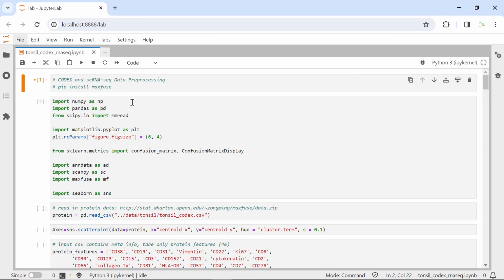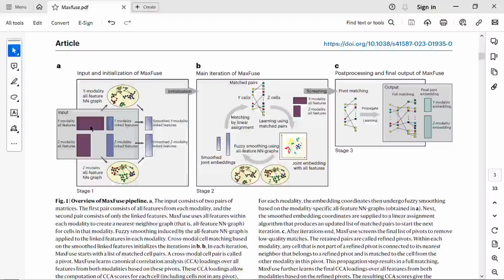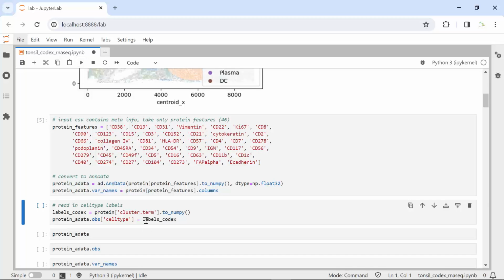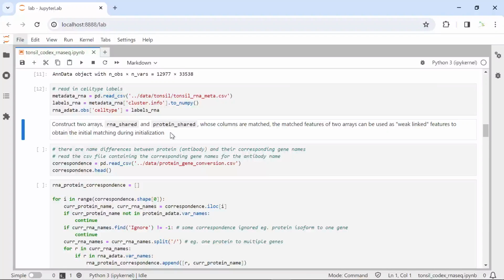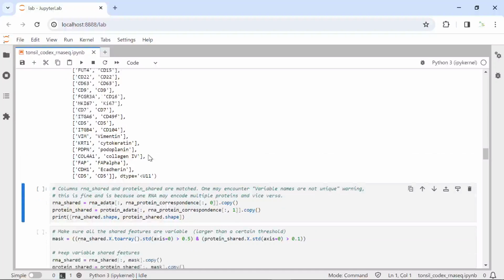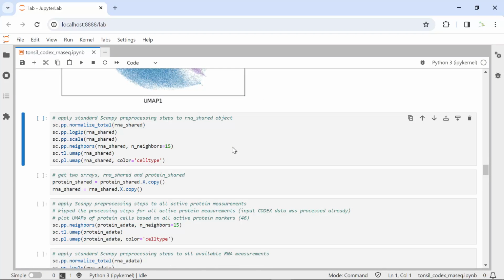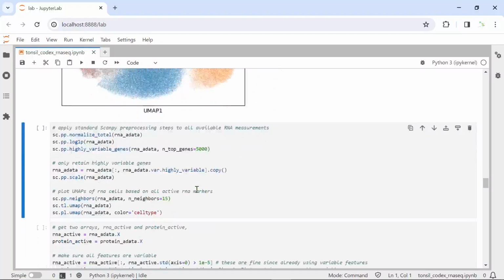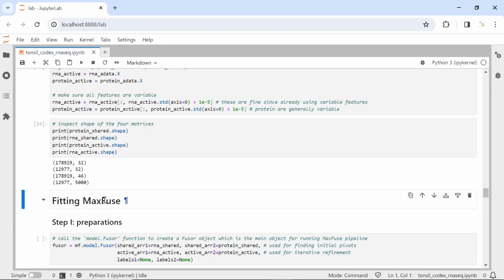Maxfuse Video Tutorial 2: CODEX and scRNA-seq Data Preprocessing